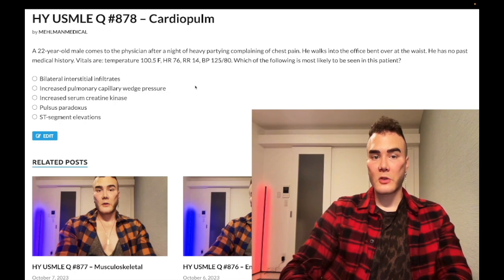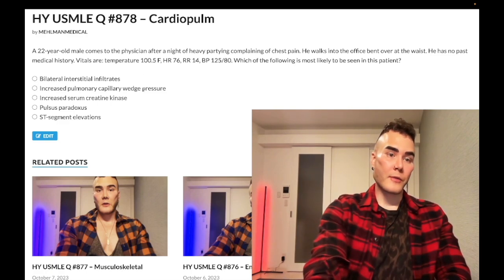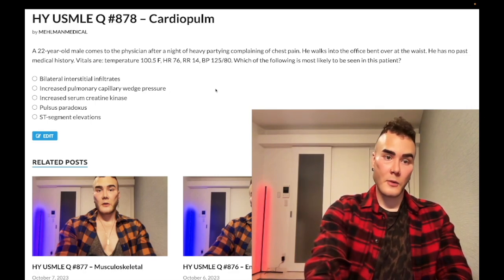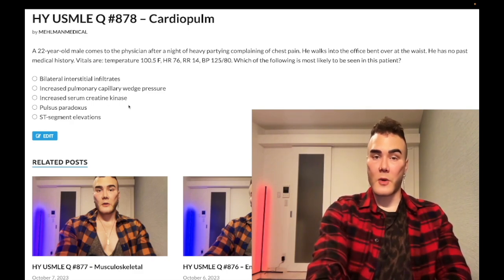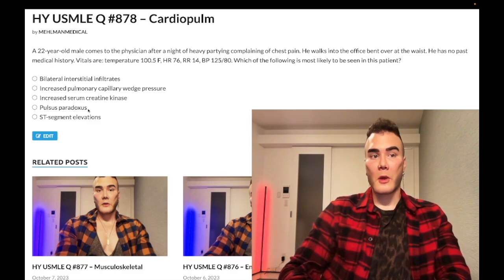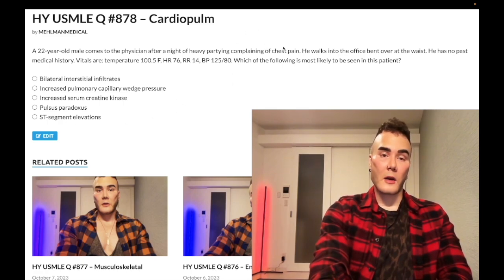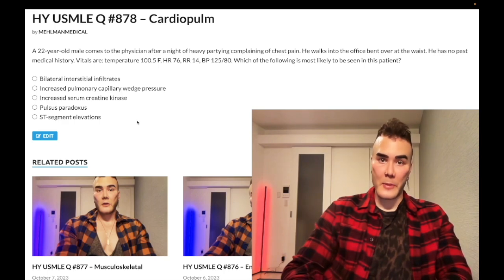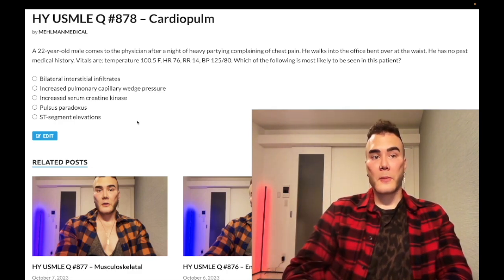HY USMLE Q #878 – Cardiopulm